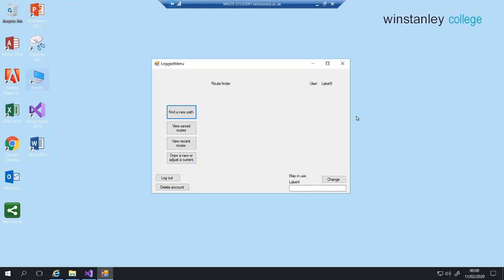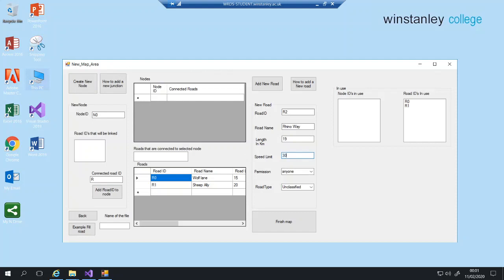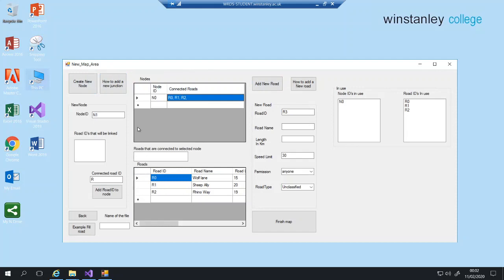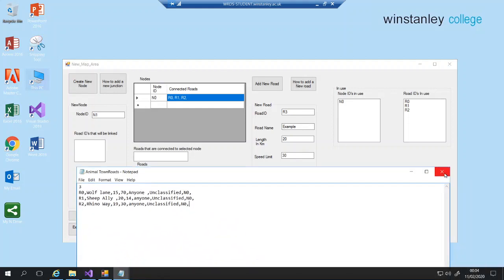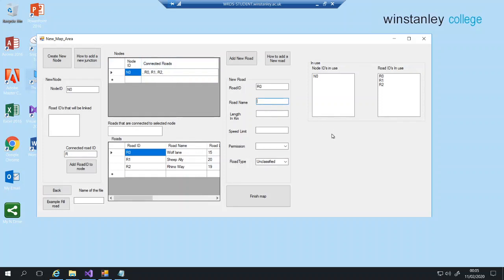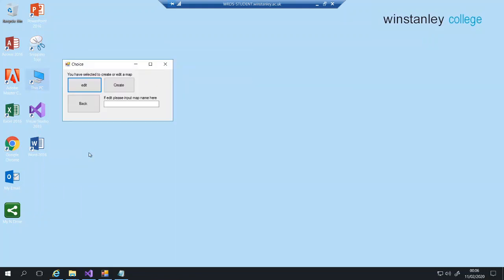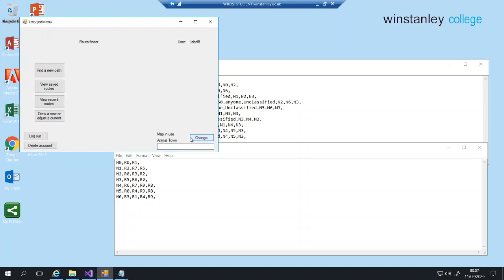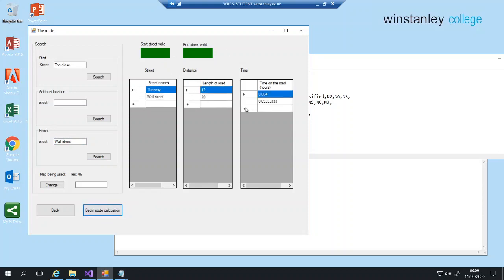A level Computer Science testing